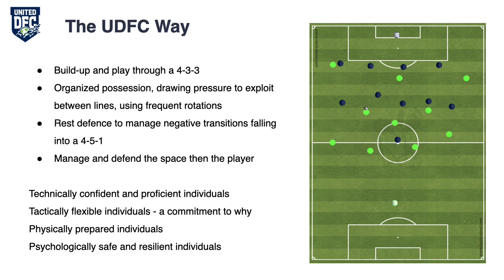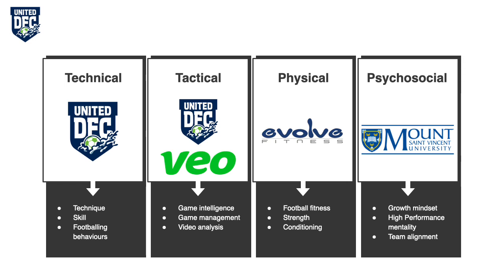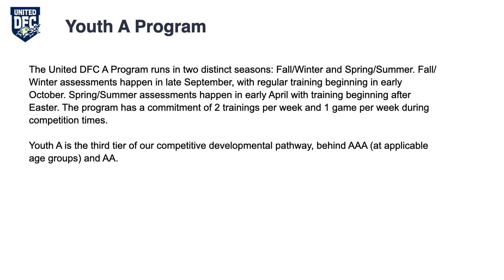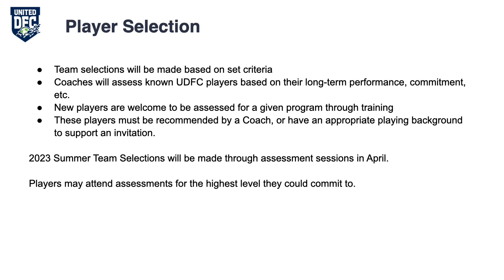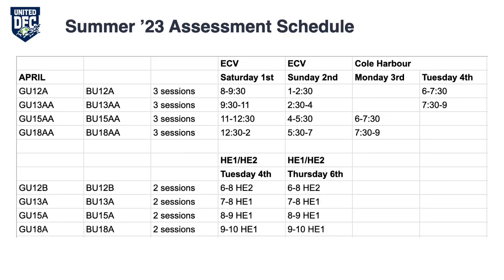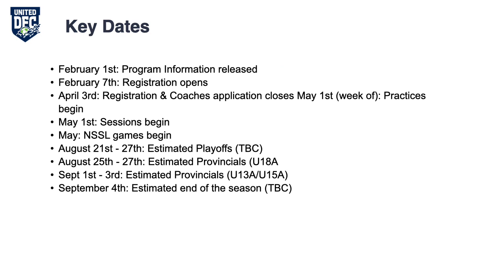Youth A UDFC Programs 2023